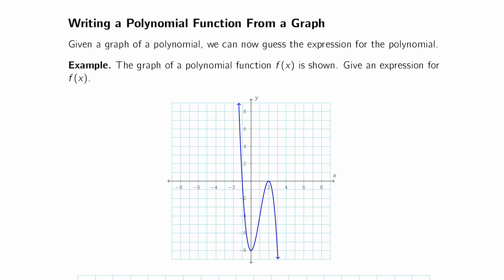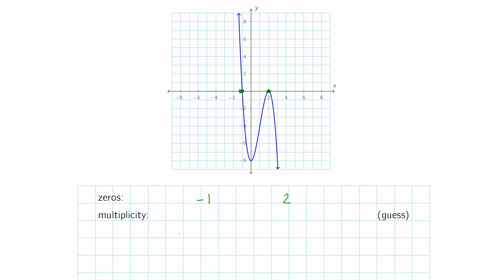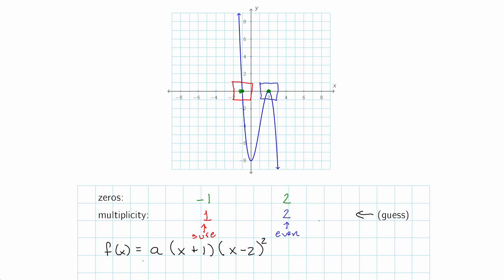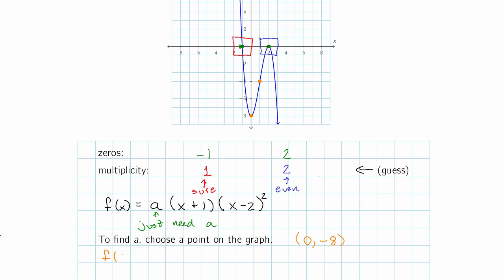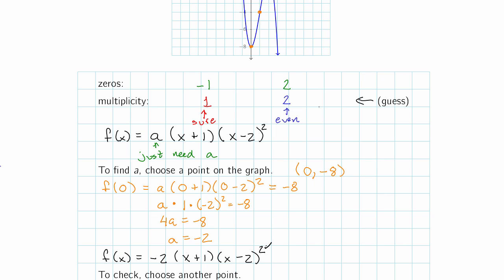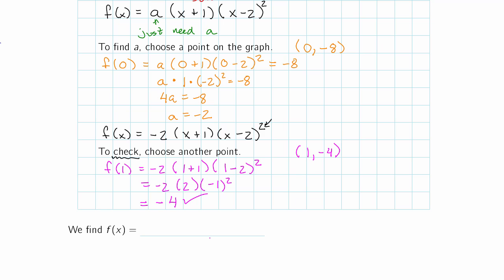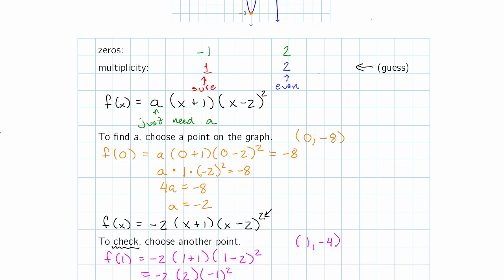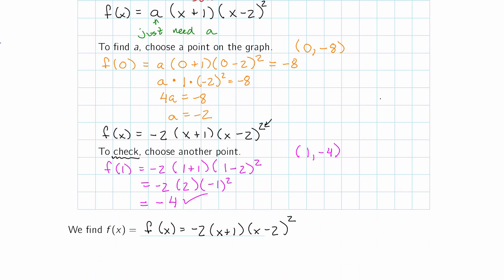Writing a Polynomial Function From a Graph